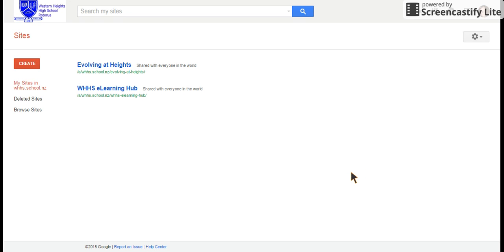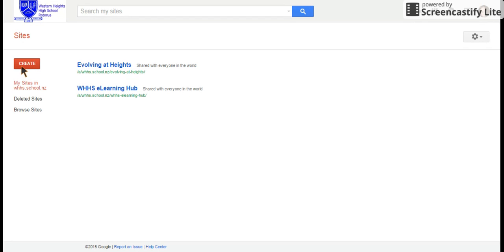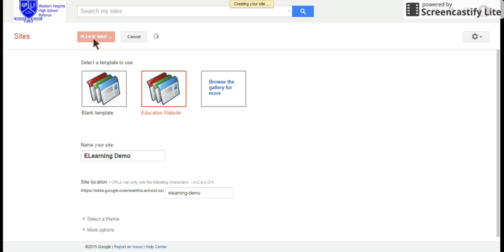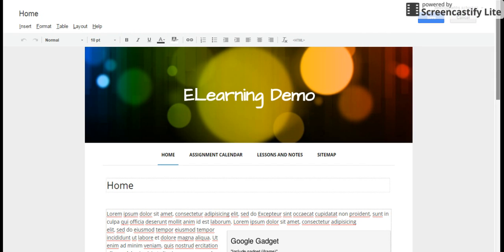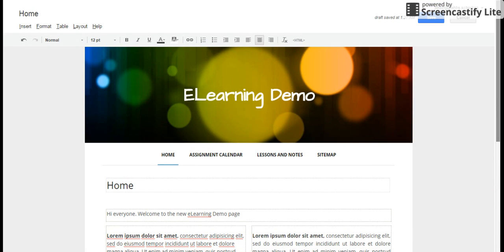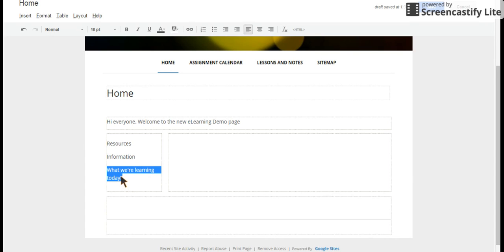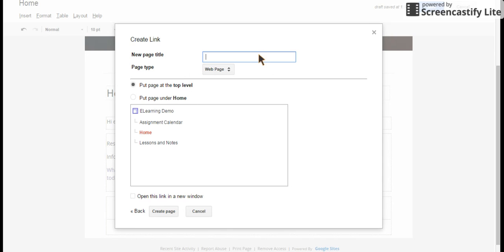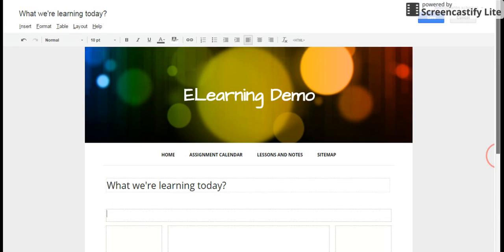Google Sites Basics: Setup, Layout, Theme, New Page, Links